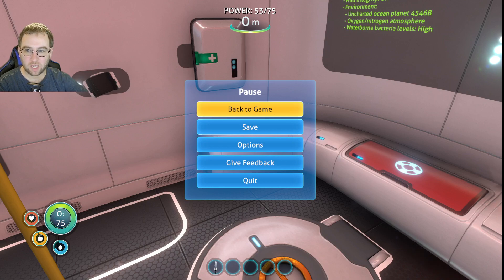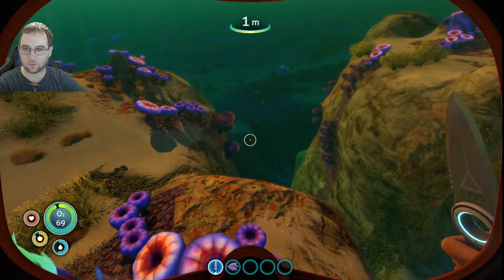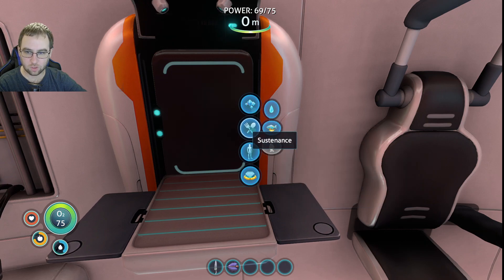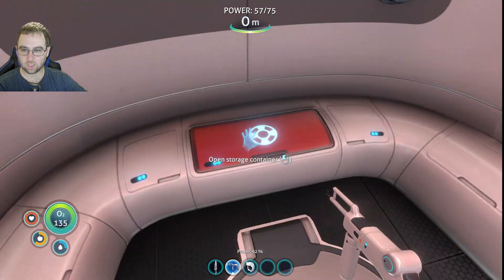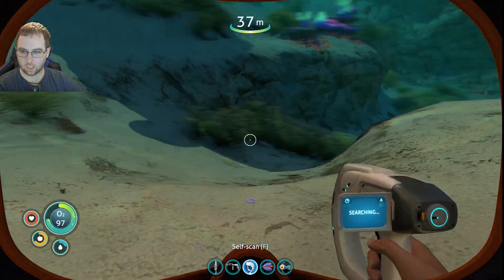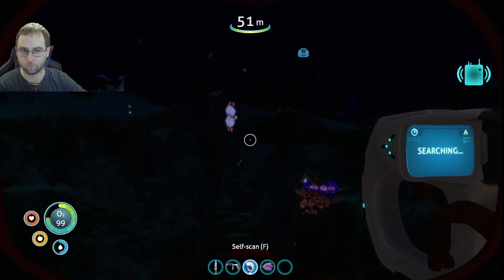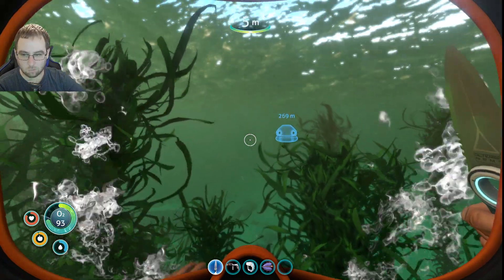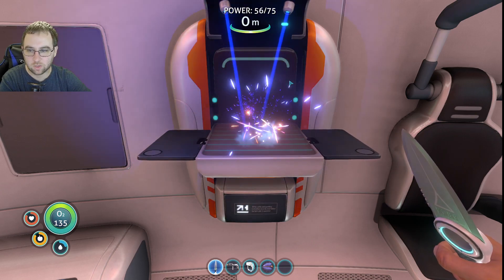Let's play Subnautica [Episode 2 - Craft, Craft, Craft]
Let's Play Subnautica and venture into the depths of the ocean. What is lurking down at the bottom...who knows I've never played this... but I can tell you this...the ocean is Scary.  Subnautica is a crafting survival game where you crashland on a planet of water(mainly). But what lurks on this unknown planet? Let's Find out together! *
Hey everyone! For those of you new to the channel my name is Chris and games are played here. I play all types of games action, adventure, minecraft, puzzel, platformers, RPG's and horror. I mainly do full playthroughs with little editing but let me know what you want to see. My goal would be to become a full time youtuber in the future but for now I have a full time job and family so if you want to support the cause so I can make more content possibly in the future...LIKE, COMMENT, and SUBSCRIBE. Please and Thanks. Videos come out daily, sometimes more than one. *